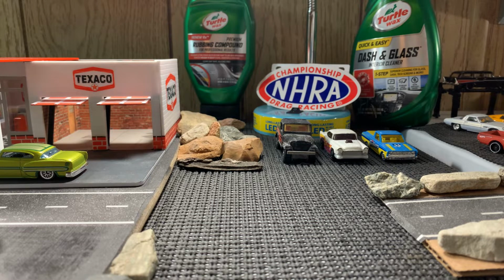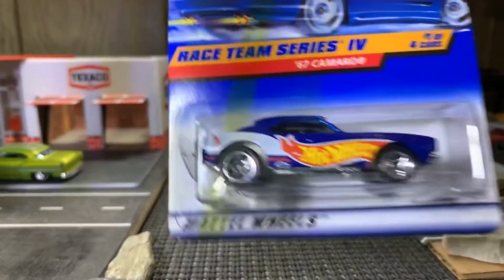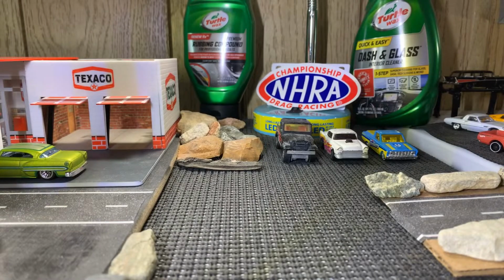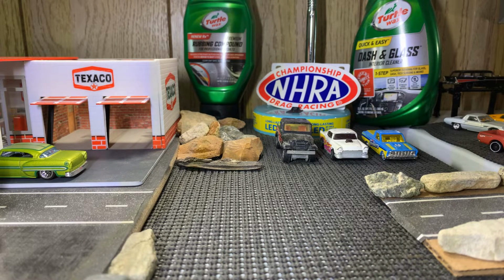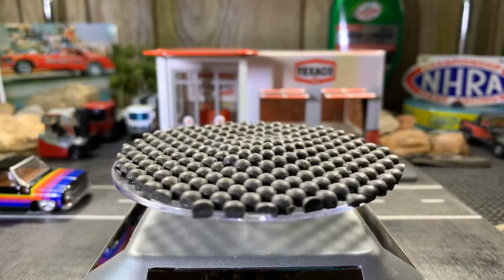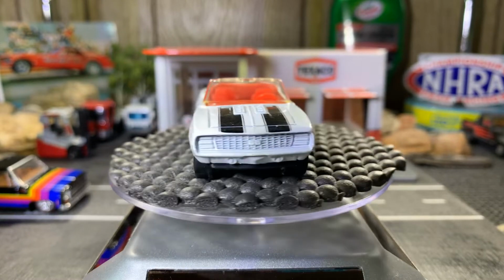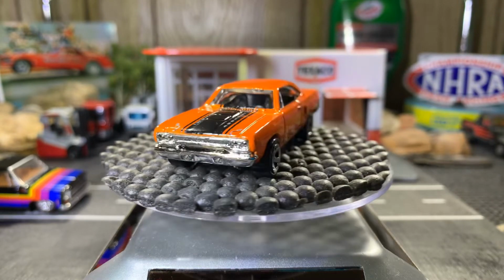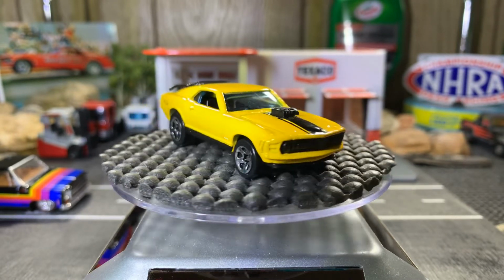EBay Unboxing Video 🏁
Adult Diecast Collector